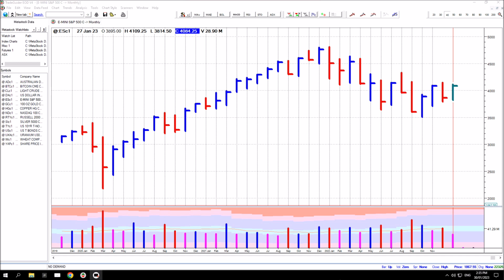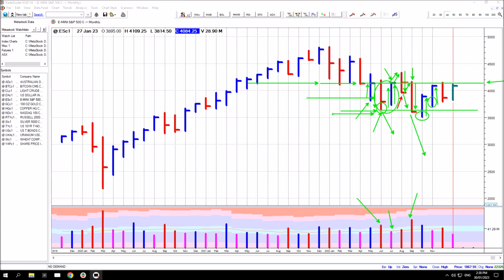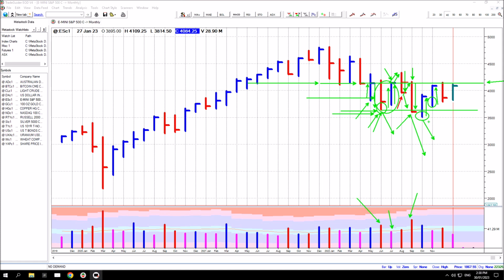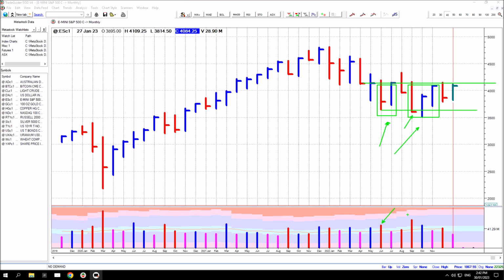Understanding Price and Volume 84 - Building a Narrative (S&P500 Monthly)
This time I look at how to build a narrative using VSA and Wyckoff principles, to better understand the possible price action on a price and volume chart.